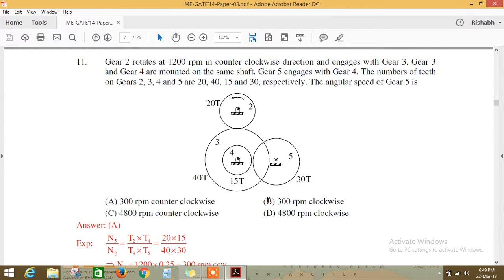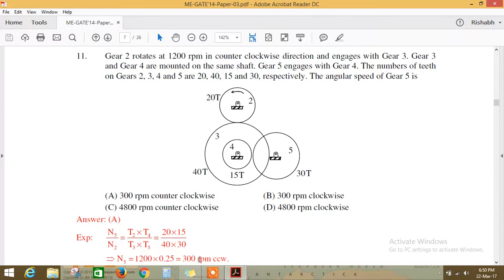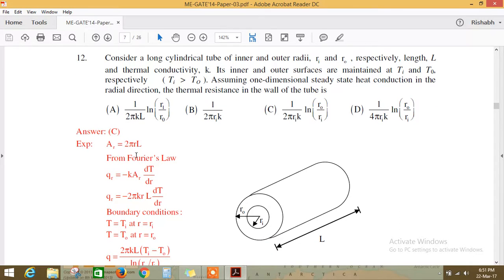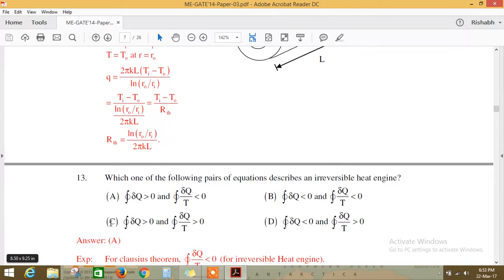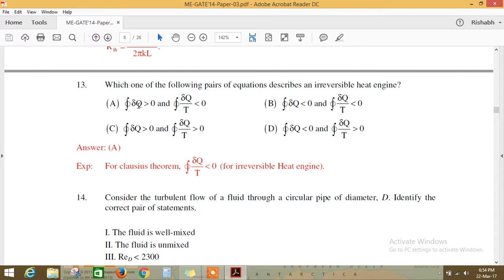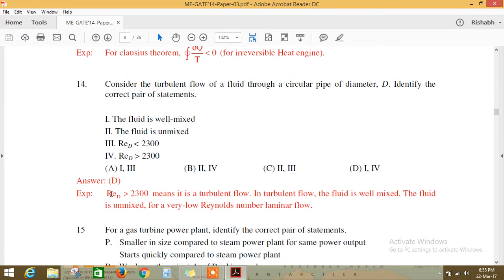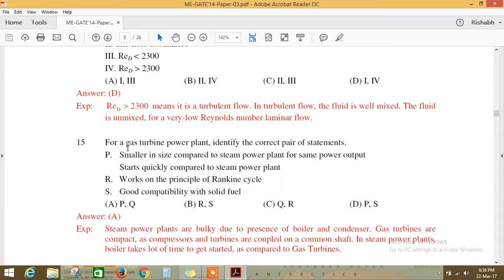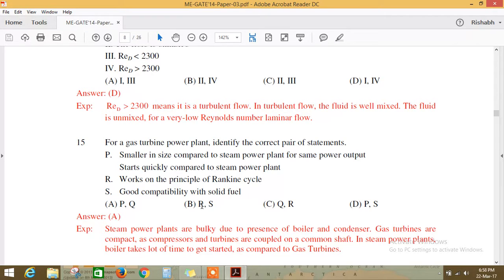Gate previous papers Mechanical solutions |Q No.11-15| ME-2014 set-3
Gate previous papers sollutions Mechanical engineering